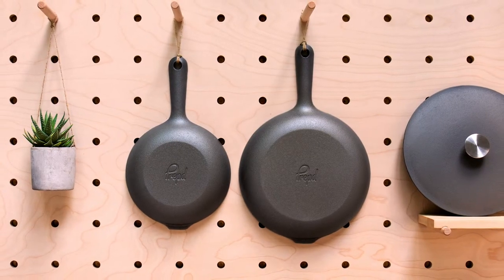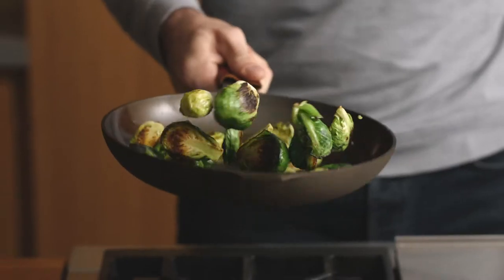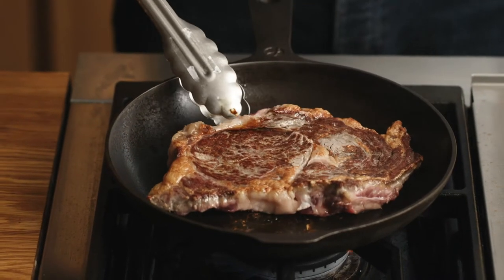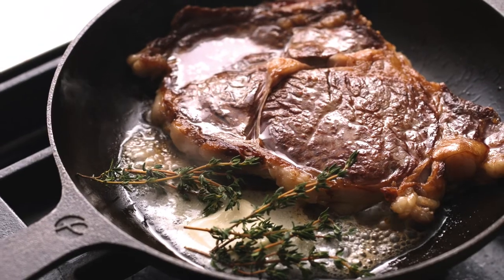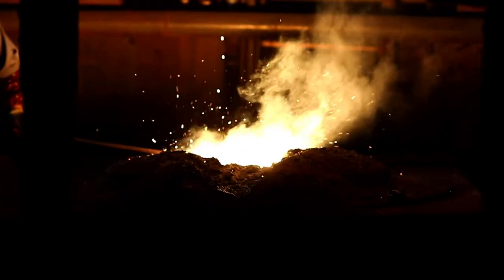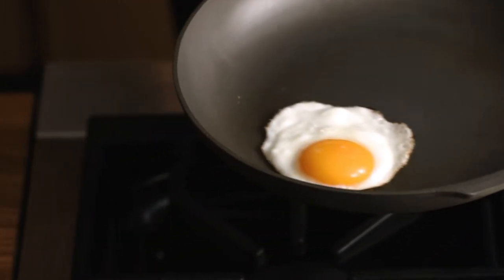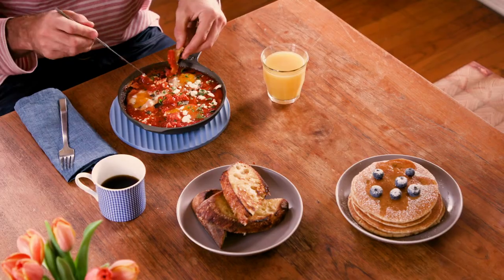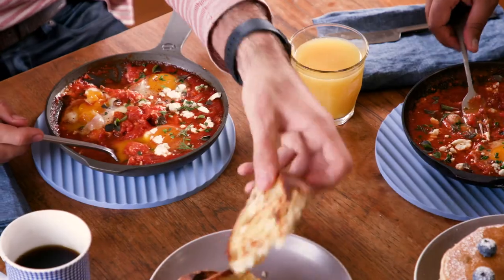Prepd Chef Skillet - The Ultimate Everyday Pan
Smoother, lighter, and naturally non-stick cast iron skillet.